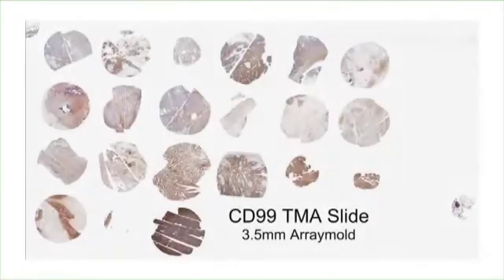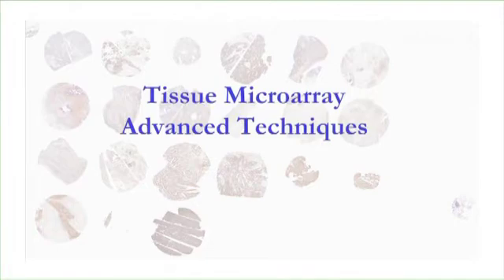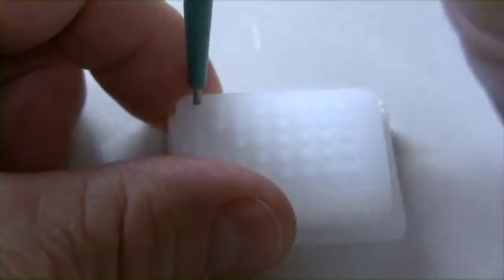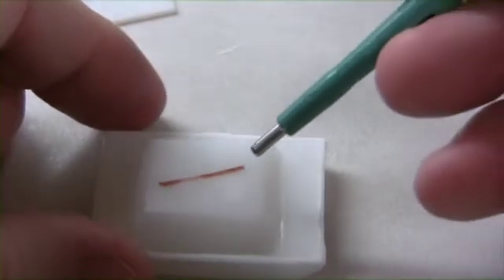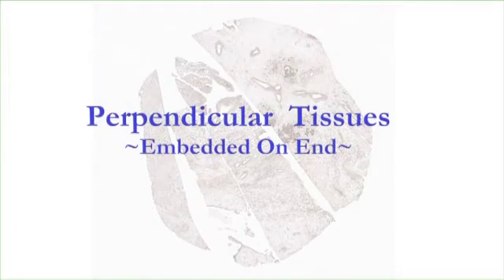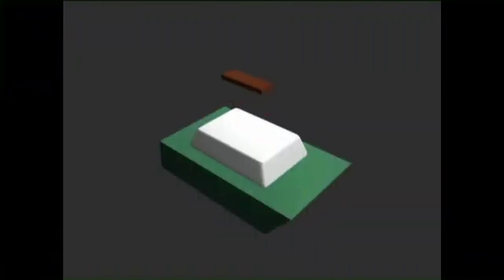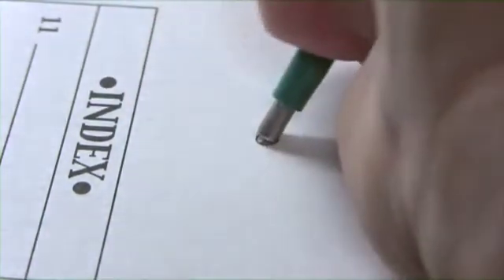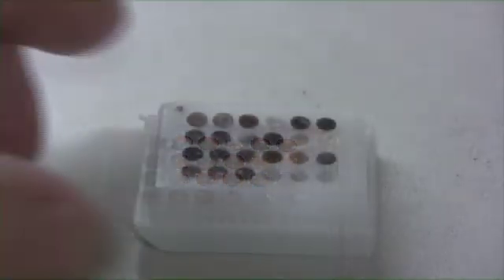Radical Tissue Microarray Vol. 5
The Radical Tissue Microarray (TMA) This 5th video is an alternative way of using your Arraymold Kit for tissue samples that are either scant, shallow or biopsies.  Now you can use multiple sized needles in the same Arraymold paraffin TMA.  And you can easily add a location marker to your TMA block.  Following these techniques will allow you to get over 100 cut sections from your TMA blocks.  Presented as a poster presentation at the 2013 USCAP meeting in Maryland.